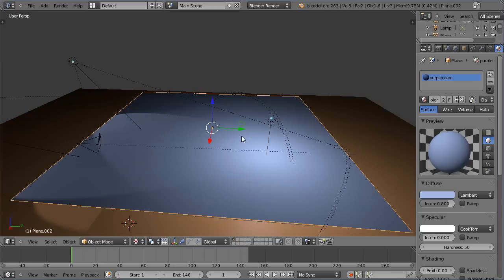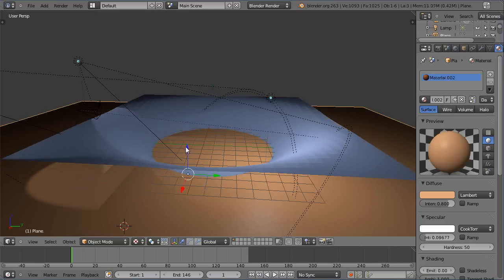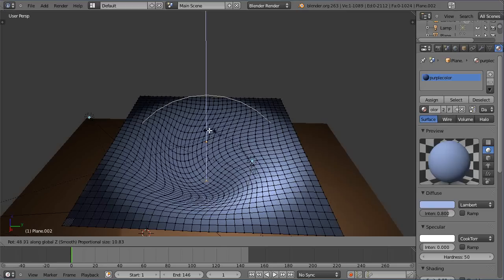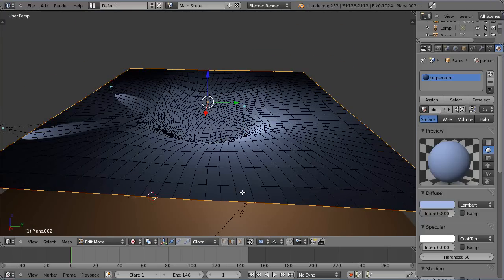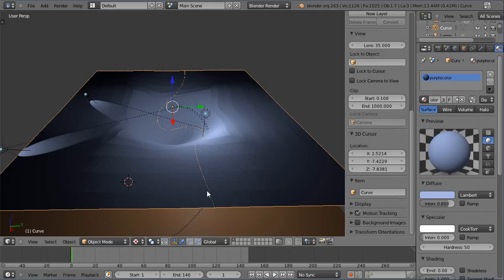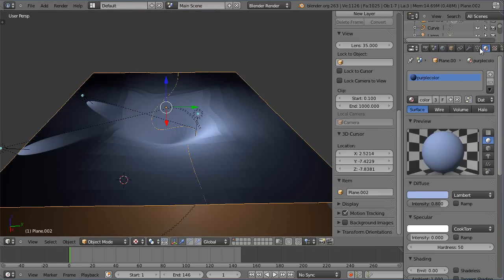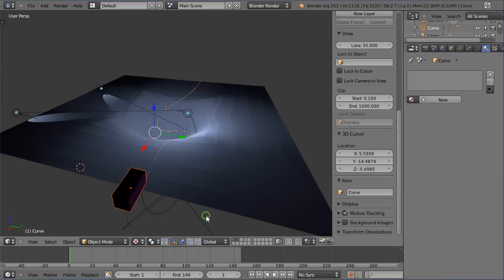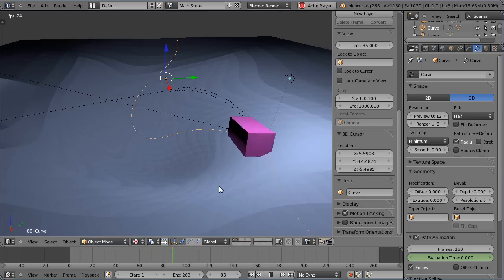Blender 2.63 Tutorial - Powerful Surface Following Technique - Part 1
In this fun and practical tutorial for new Blender users, I'll show you one way in which you can get an object to track along a surface. Blender 2.63.